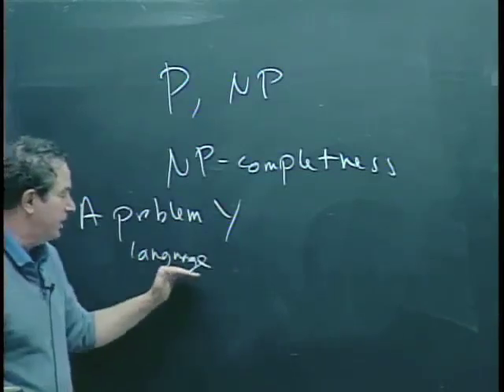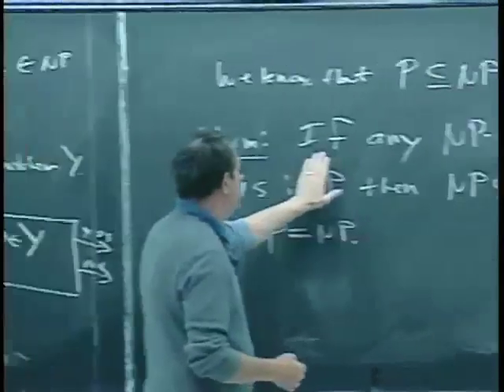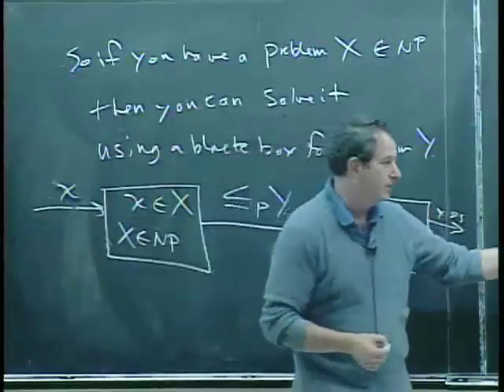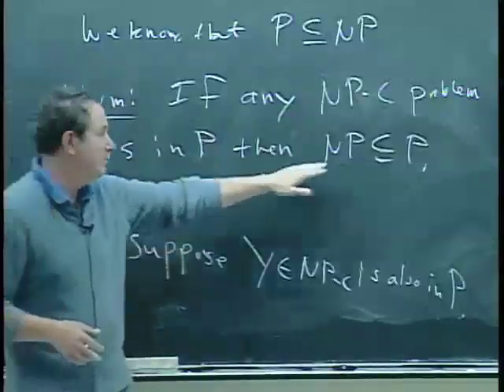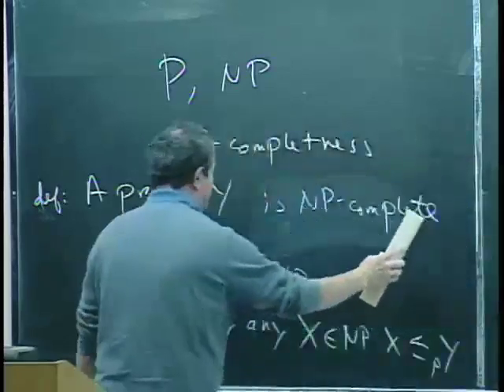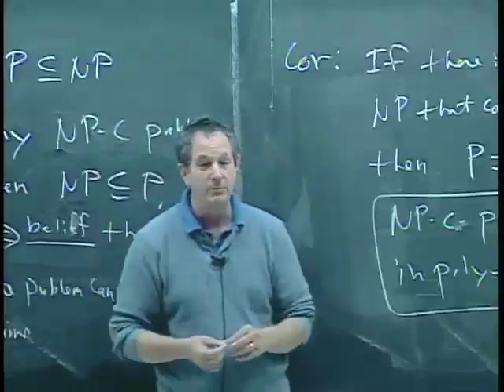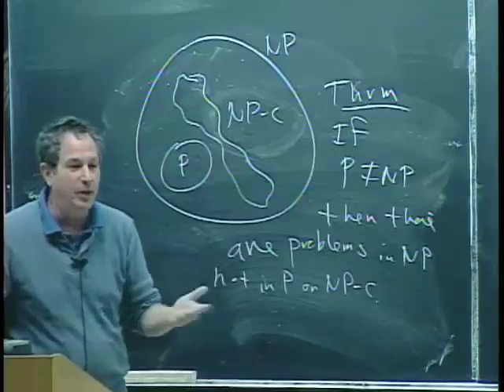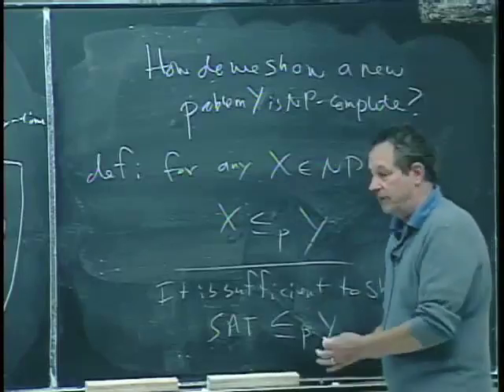L24: NP Completeness, Supplemental Lecture 3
Supplemental lecture 3 on less formal treatment of NP-completeness.